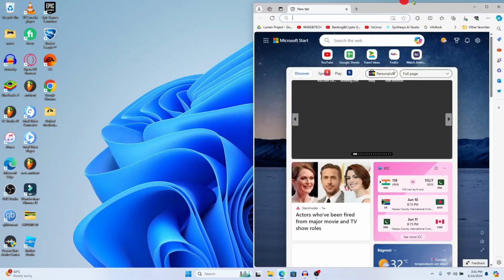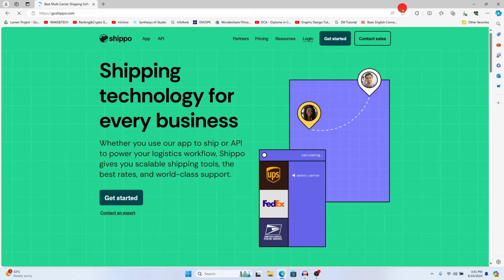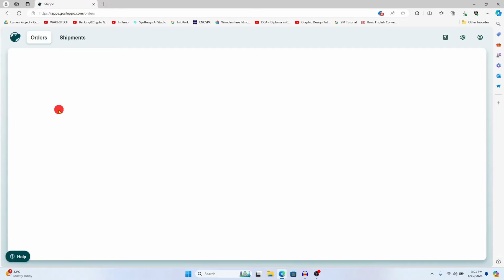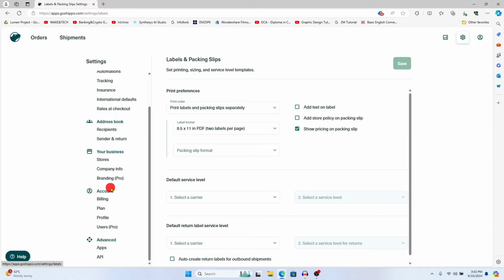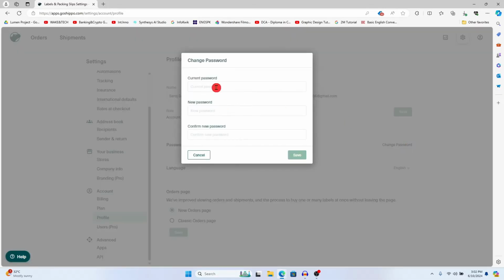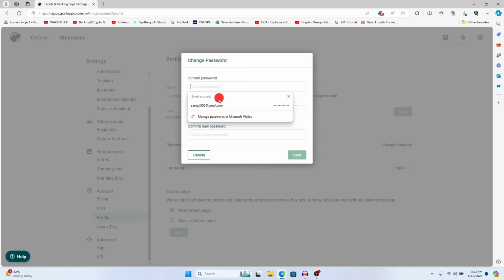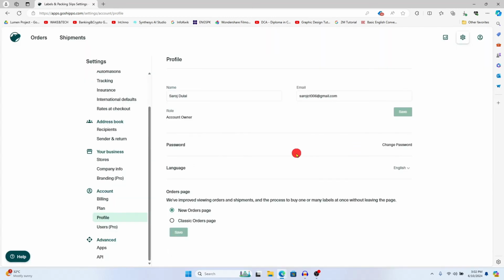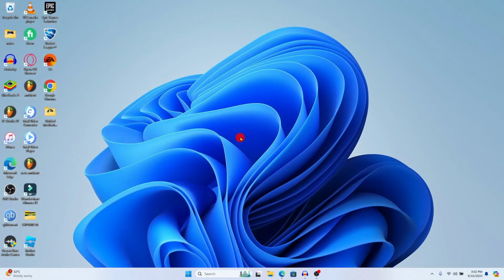How to Change Your Password on Shippo Account? 2024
Need to update your Shippo account password? Whether you've forgotten your current password or just want to enhance your account security, this video will guide you through the process of changing your password on Shippo. Follow our simple, step-by-step instructions to ensure your account stays safe and secure.